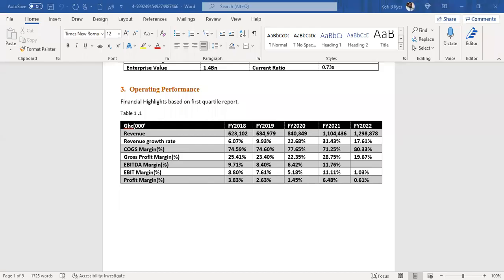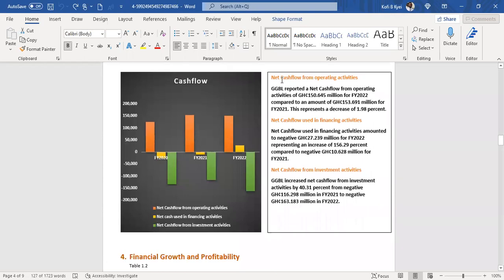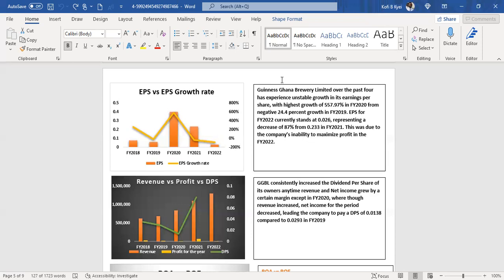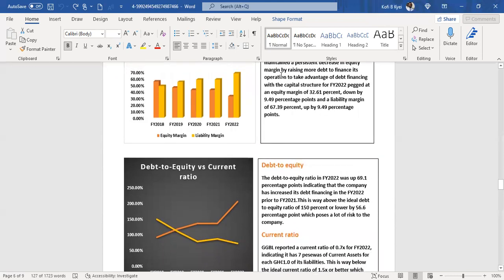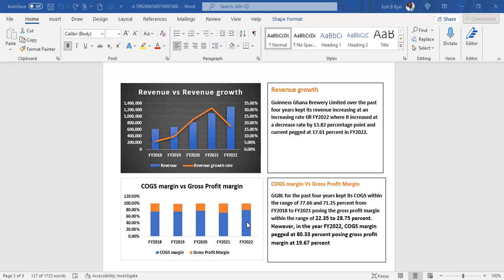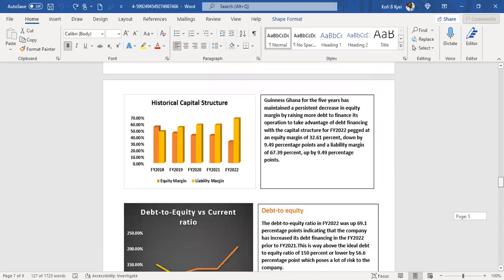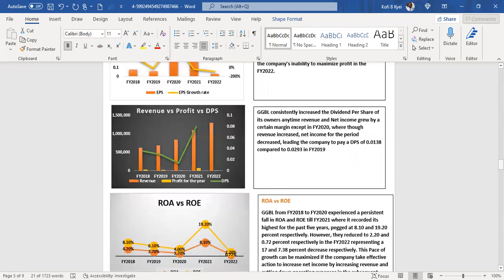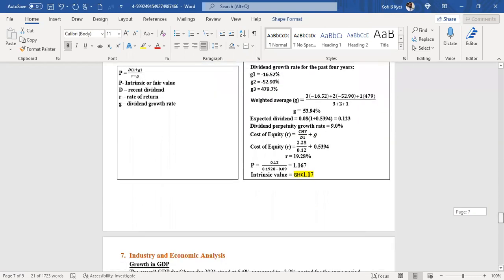Research Team discuss Guinness Ghana Breweries Limited FY2022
Young Investors Network (YIN) is a financial education organization with a commitment to educating the youth in financial literacy, business skills and dedicated to preparing the next generation of investors.  Its mission is to inspire youth to be outstanding investors – investors in companies, investors in their communities, and investors in themselves. for more.